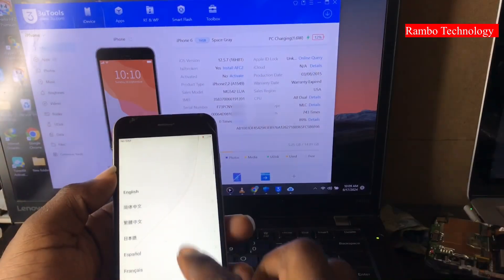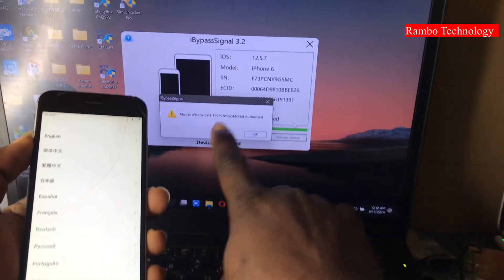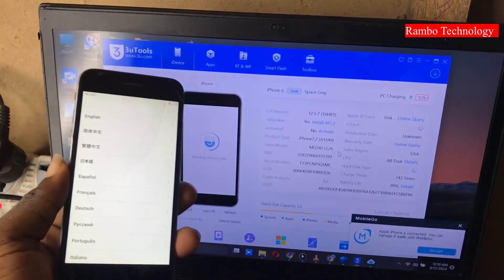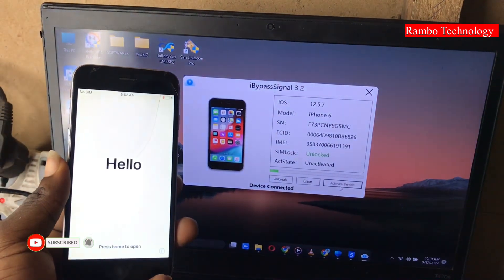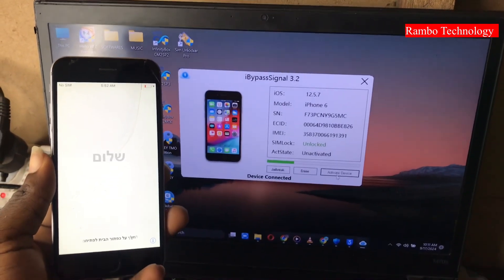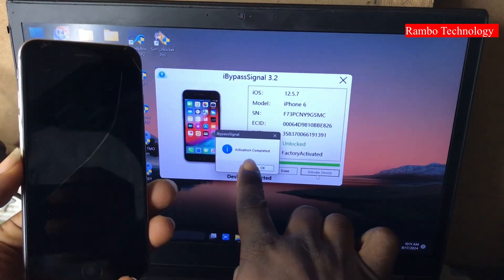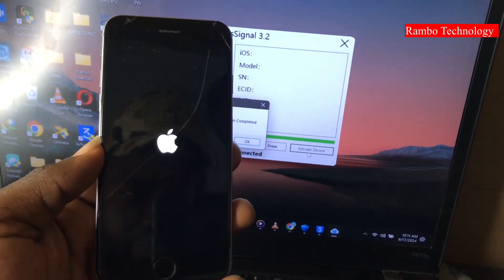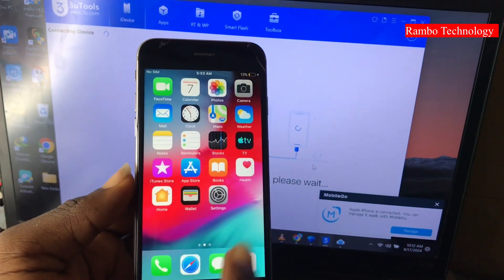iCloud Bypass Windows/Mac with Sim/Signal iOS 17.6.1/16.7.10/15.8.3 iPads & iPhone 6S/7/7+/8/8+/X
(AD) Unlock iPhone/iPad instantly with 4uKey! Remove MDM, iCloud locked , and Apple IDs. Bypass MDM and Screen Time— DOWNLOAD FREE!

✅🔥 Fixed Apple Patch iCloud Bypass with Sim/Signal Windows ,
iOS 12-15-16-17 Step By Step Activation Device

1)Jailbreak Device
2)Activation Device
3)Activation Done Purple Mode Change SN
4)Reboot Activation done (If Reboot Still Activation Lock Jailbreak Then Activation Again)

*FREE UPDATES*

  RESELLER SERVICE; Register Unlocktool ,Chimera Tool, Griffin Tool , Samkey credit , Serial number for icloud bypass ,Iccid,  Dongle Activation , Server Credits

         ʟɪᴋᴇ   |  sᴜʙsᴄʀɪʙᴇ   |  sʜᴀʀᴇ   |  ᴄᴏᴍᴍᴇɴᴛ
●▬▬▬▬▬▬▬▬▬ஜ۩۞۩ஜ▬▬▬▬▬▬▬▬▬●

Don't forget to subscribe to the channel and sign up for push notifications (click on the bell icon next to the subscribe button) to get notified immediately when I post new videos! ! !

Rambo Technology is not responsible for any misuse of the provided information.